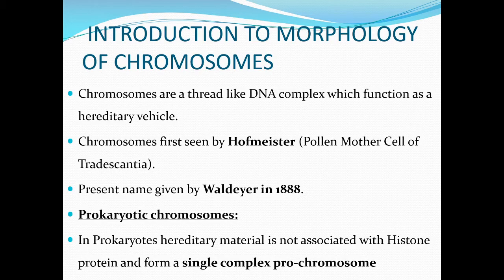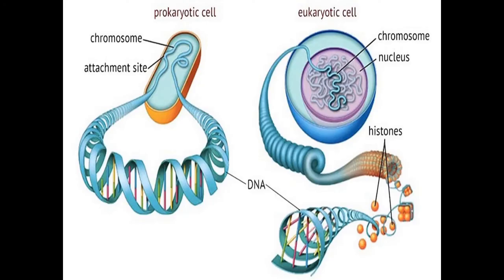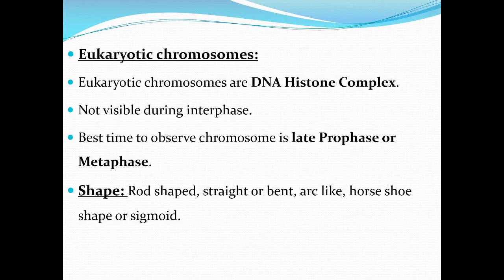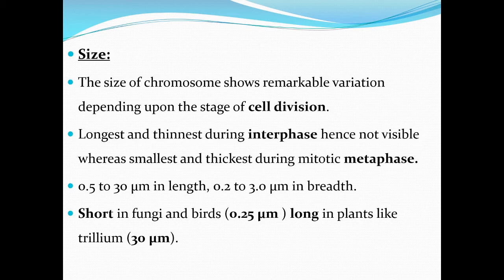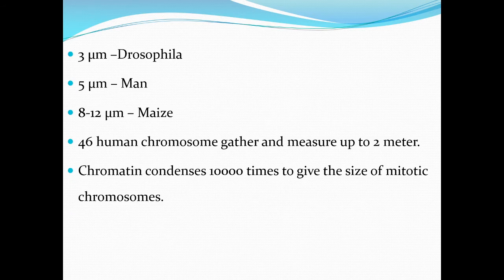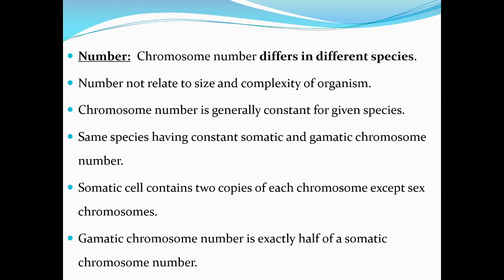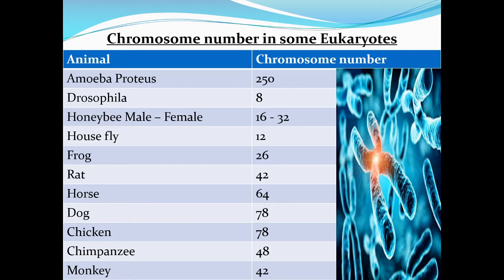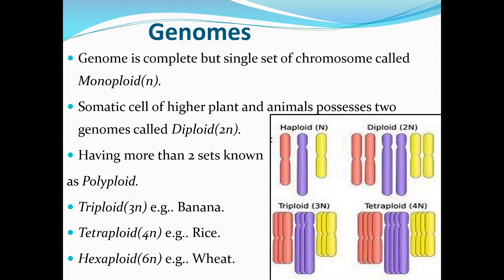Chromosome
Morphology of chromosome